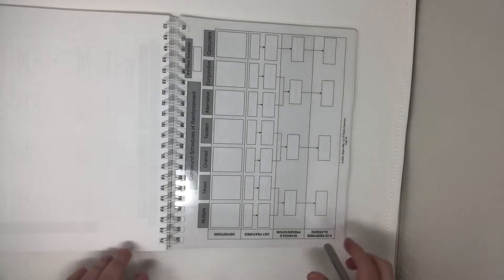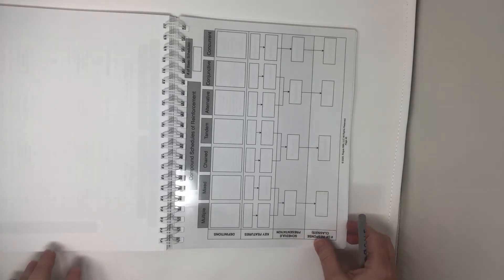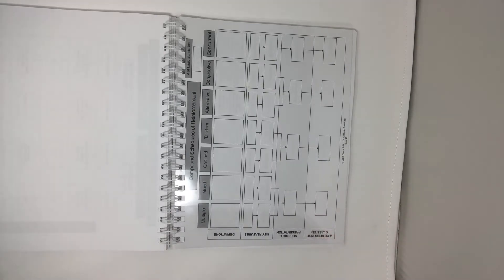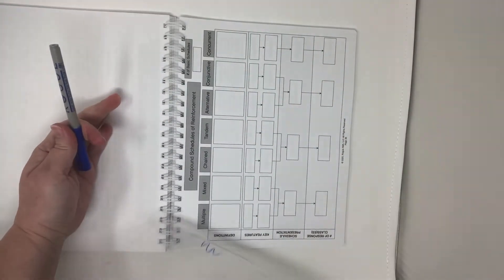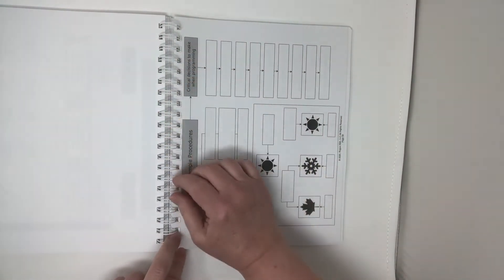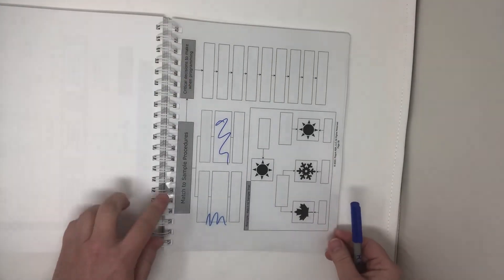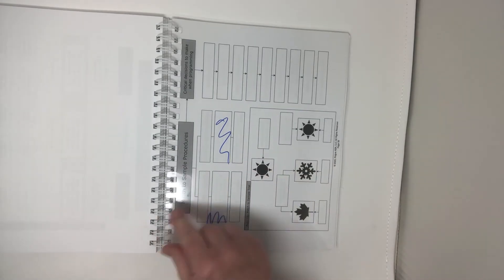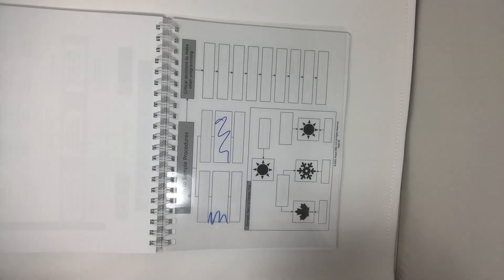Clear Snap-In Dry Erase Sheets - Reusable Pages for Wire-O Bound Products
Maximize the versatility of your wire-o bound products with our clear snap-in dry-erase sheets. Perfect for test pages, workbooks, or any application where repeated use is needed, these sheets allow you to write and erase with dry-erase markers. Ideal for interactive learning, practice exercises, or brainstorming sessions, these reusable sheets provide endless possibilities. Watch our video to see how you can incorporate these innovative snap-in sheets into your products for added functionality and durability!